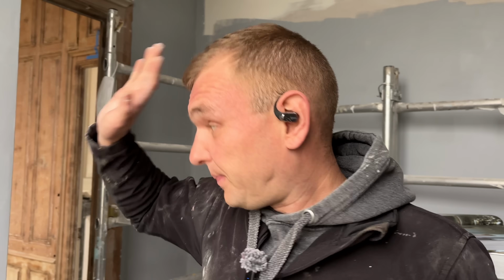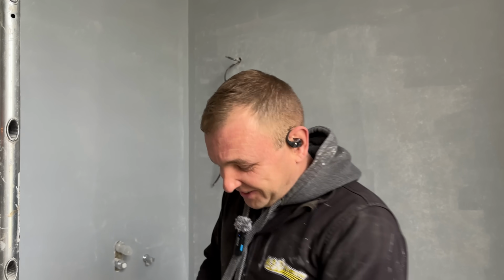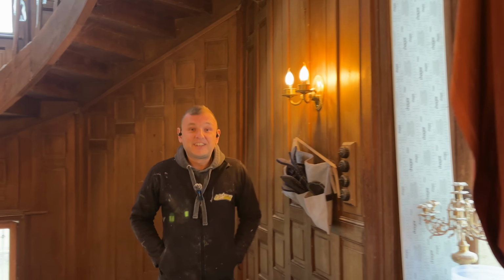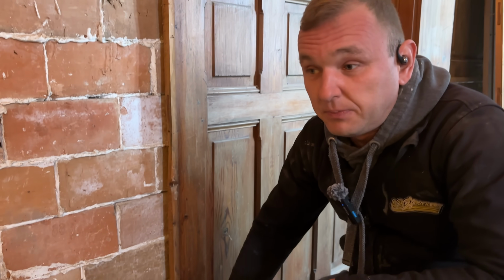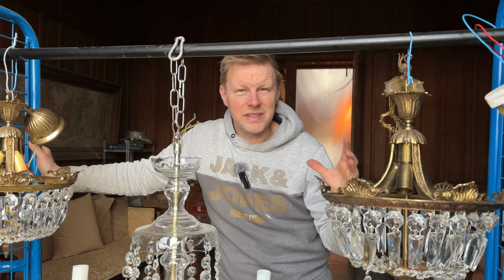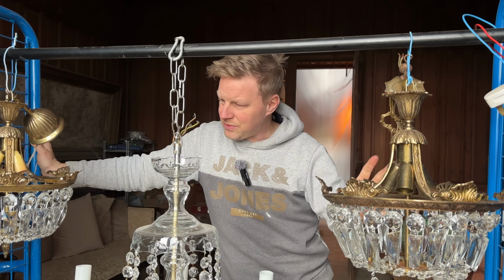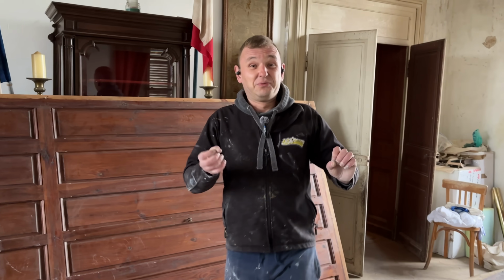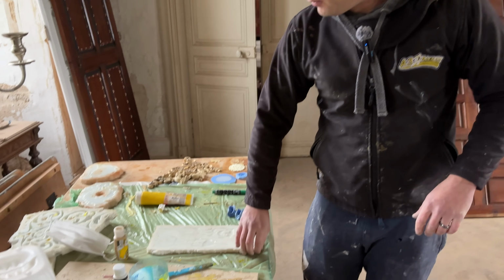WHAT WE DID NOT EXPECT | Removing The OLD PANEL Work!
Bonjour á tous, in this episode the family continues with the renovation of the chateau.

Support the chateau by becoming a patron and get access to exclusive behind-the-scenes content here:

or,

Address

95 le château
Lalacelle
61320
France

About us,